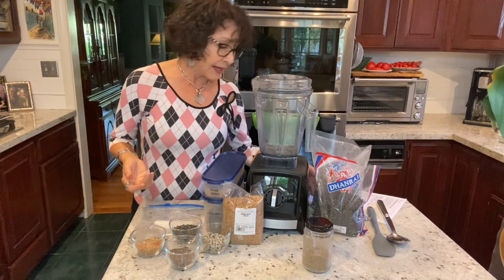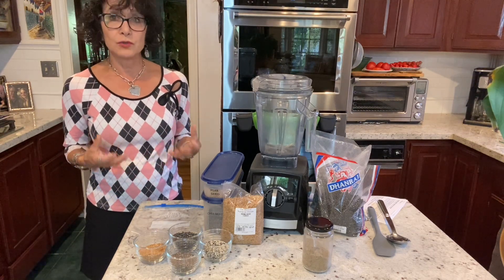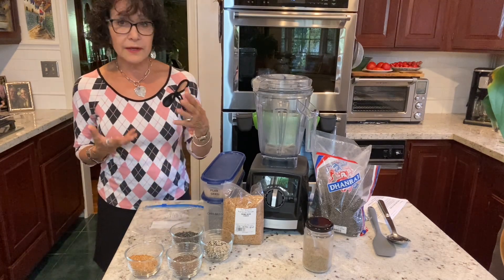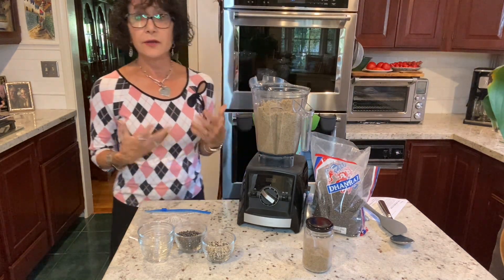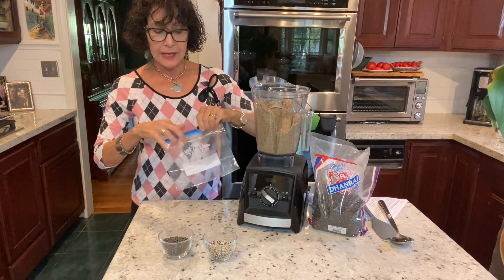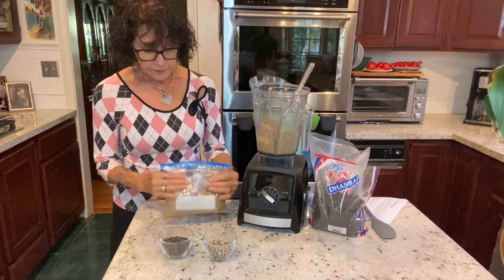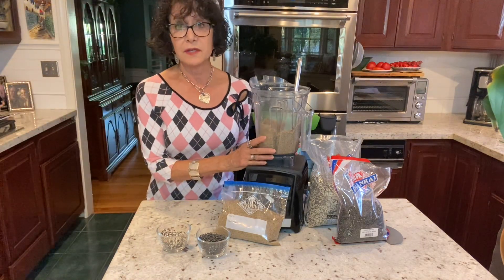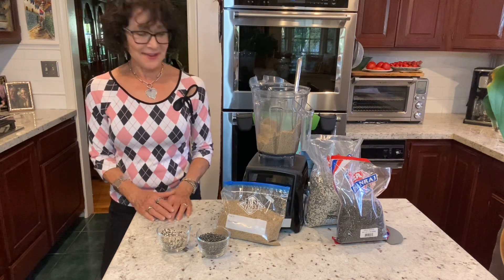My Flax/Chia Mix & Omega 6:3 Ratio Chart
Whole flax must be ground to be assimilated. Chia, not so much. Though flax is highest of the seeds in omega 3 fatty acids, chia is a close second. They both have excellent health benefits including protein and fiber. In addition, flax offers magnesium and iron; chia-- calcium, phosphorous and zinc. For this reason I grind both together, and due to the volatility of omega 3 fatty acids, I store just a bit in the refrigerator, and the rest in the freezer, refilling the refrigerator jar, from the freezer, as needed.

Keeping a healthy ratio of omega 6 to omega 3 fatty acids is very wise due to the anti-inflammatory nature of omega 3s, and the inflammatory affect of excessive omega 6 fatty acids.  Ideal levels are a ratio of 1:1 to 4:1. Omega 6s are in an abundance, especially in processed foods because they are very high in processed (nearly all!) oils.

The best recommendation is to reduce your omega 6 fatty acids, and increase the omega 3 fatty acids.  This chart will help you understand what foods to be cautious of, or avoid, and which foods to include in abundance. On a whole food, strictly plant based or vegan diet, our most abundant sources include flax seeds, chia seeds, urad dal (mungo beans), walnuts, and many vegetables.

This chart is the only one that I have found with this much information regarding omega 6 and 3 fatty acids, and their ratios---

Another excellent article on this subject follows, written by Dr. Greg Hugenholtz--